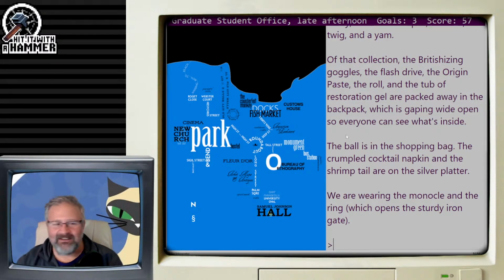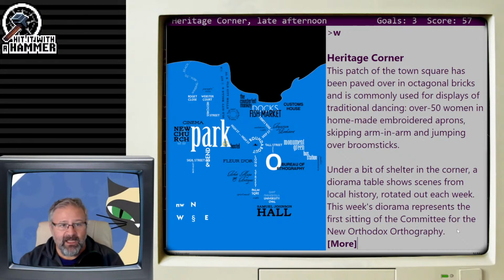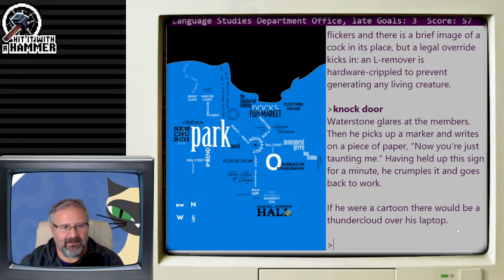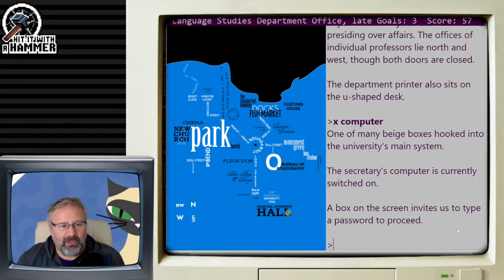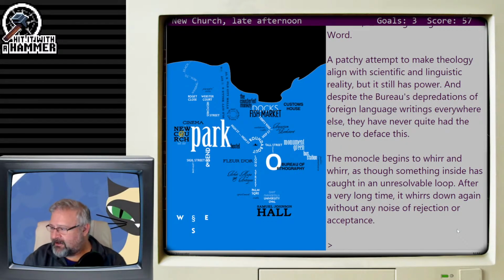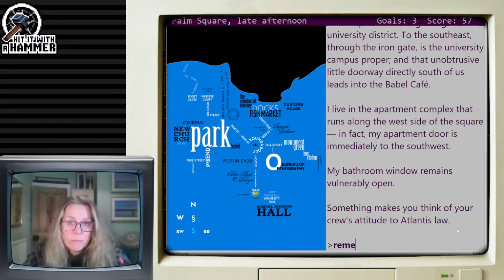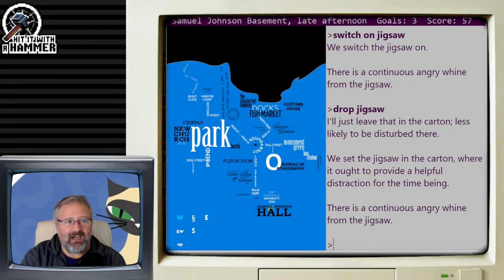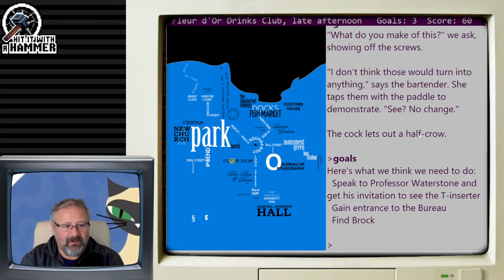Let's Play Counterfeit Monkey - Episode 10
Our little band of adventurers play classic text adventures most Monday evenings, and stream them here for people to enjoy, participate in, and catch up with if they miss a session.

By all means join in in the comments, but pleeese DO NOT SPOIL anything. We'll immediately cut the feed if anyone does this.